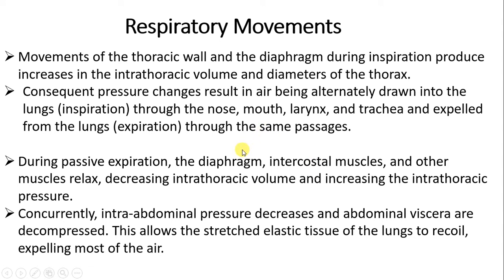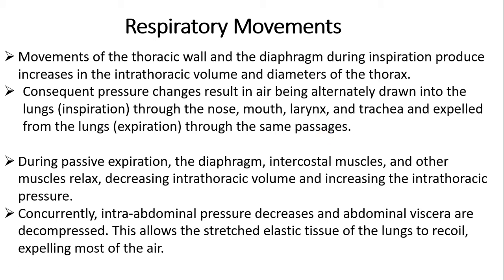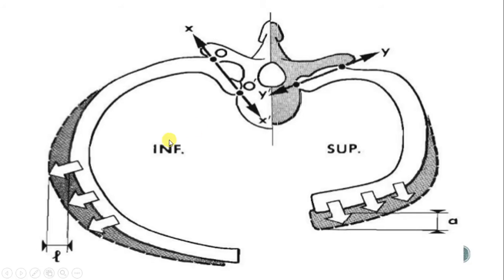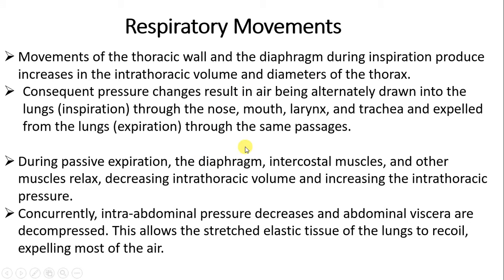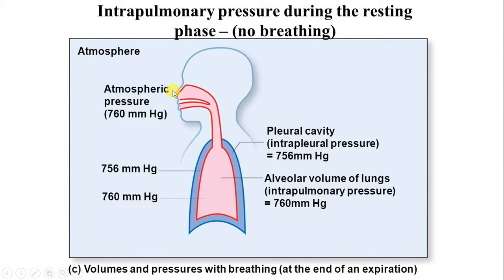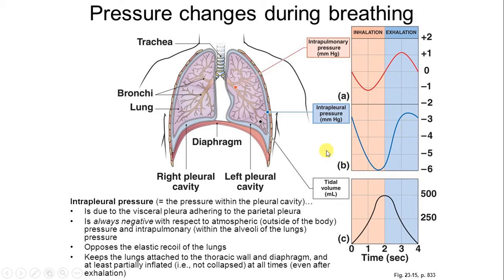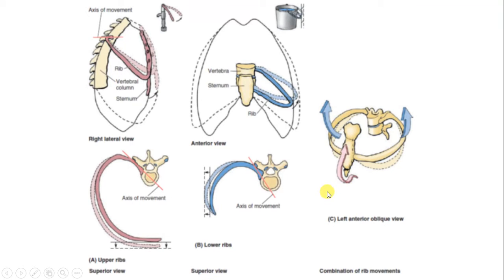Dr Mudassar Shahbaz - 1st Year MBBS- Anatomy - Respiratory Movements